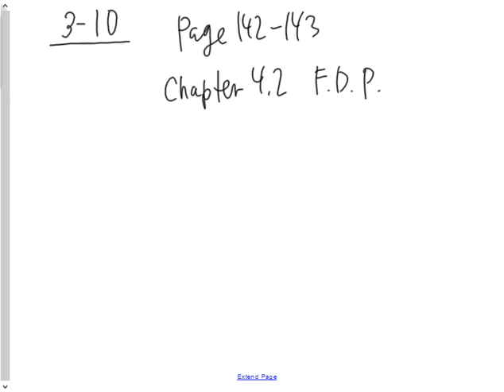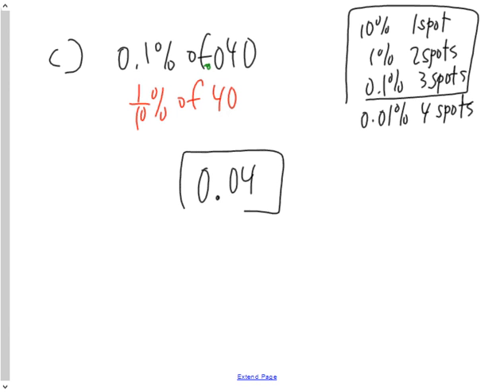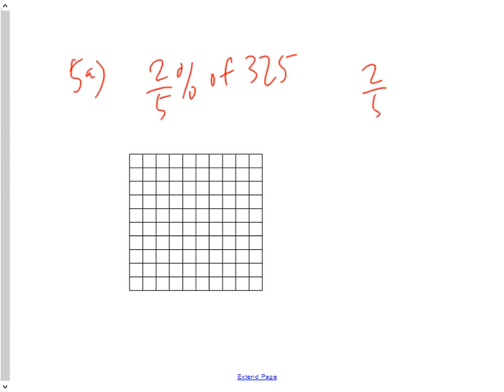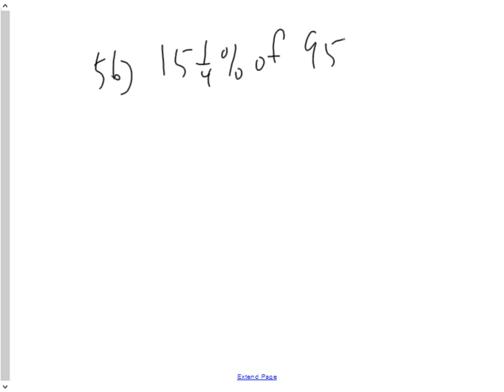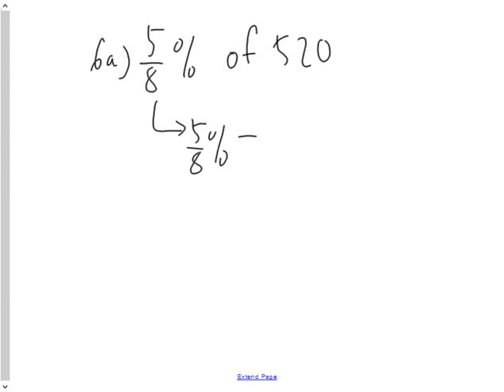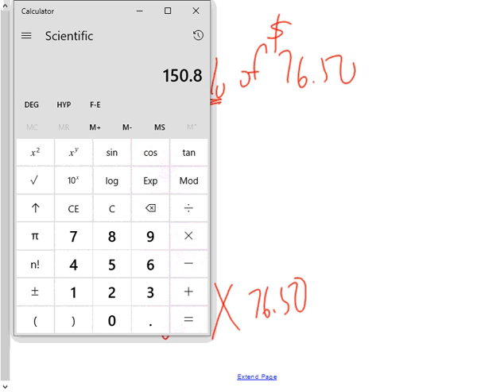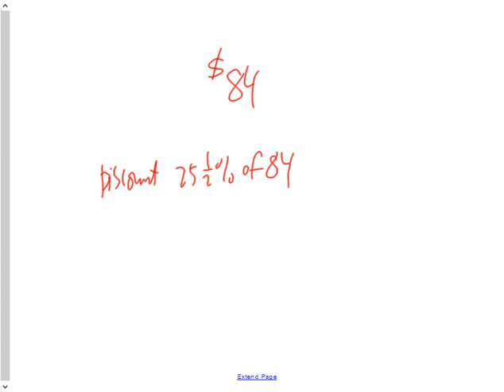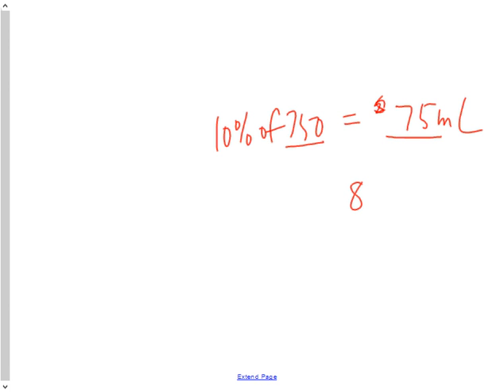4 2 Question Percents of Numbers